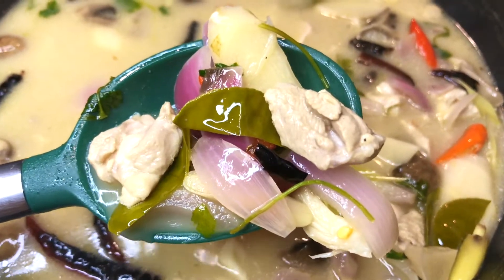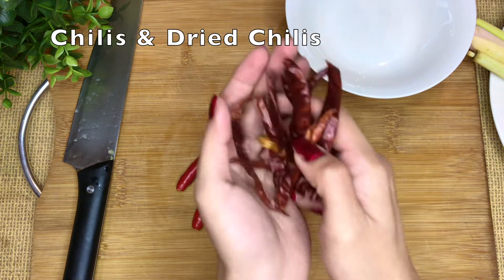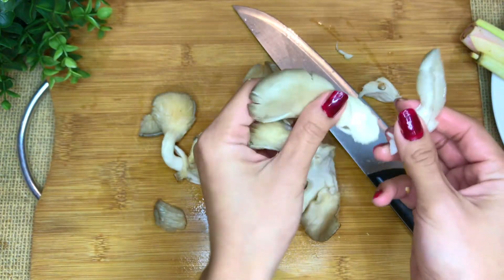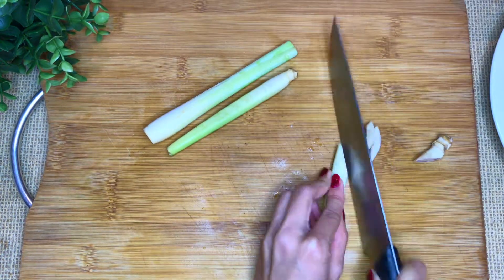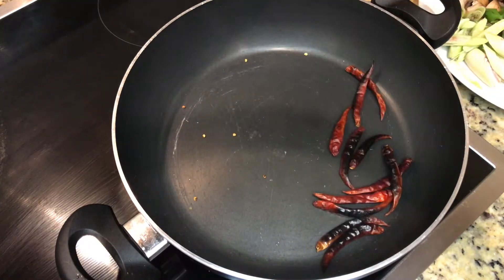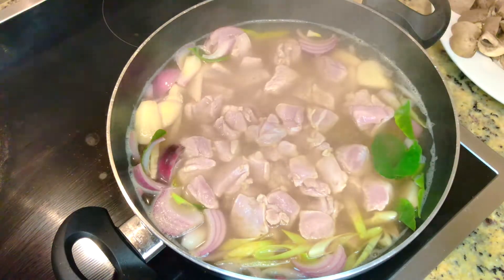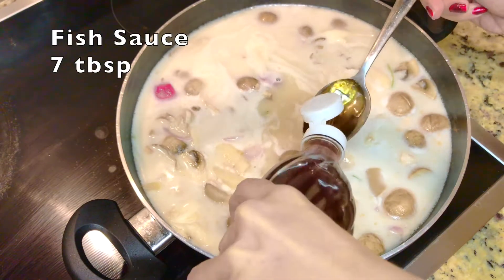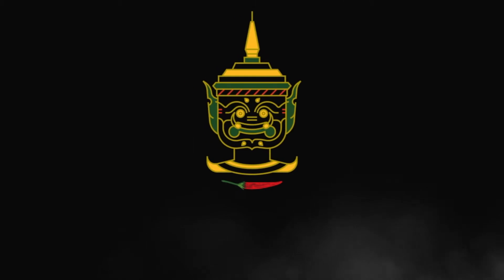How to Make Authentic Thai Tom Kha Gai Soup(Chicken Coconut Soup)CC| Thai Girl in the Kitchen [EP30]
How to Make Authentic Thai Tom Kha Gai Soup (Chicken Coconut Soup) | ต้มข่าไก่

What does Tom Kha Gai mean? Tom = Soup, Kha = Galangal and Gai = Chicken. So basically galangal root is the star of the soup!
A simple delicious recipe for one of Thailand’s most popular soups!
Full of fragrance from, of course, galangal lemongrass, Kafir Lime Leaves.
A little bit spicy but also soft and creamy from coconut milk.

Here’s the ingredient list for you to prepare easily before cooking!
May seems a lot but would be the best combination ever!

Ingredients;
- Chicken 600 g
- Oyster Mushrooms 120 g
- Button Mushrooms 60 g [or as much as you like]
- Galangal 70 g
- Lemongrass 70 g
- Red onion or Shallot 70 g
- Chilis 30 g
- Dried Chilis 15 g
- Kafir Lime Leaves 5 g
- Coriander 10 g

- Lime Juice 1 1/2 tbsp
- Tamarind Paste 1 1/2 tbsp
- Palm Sugar 1 1/2 tbsp
- Fish Sauce 7 tbsp
- Coconut Milk 600 g

🌸🌸 You May Also Interest 🌸🌸

For Facebook Page hit the ‘Like’ & ‘Follow’ buttons to stay in touch

New Videos on every Monday & Thursday

🌼For Work Please Contact Pam